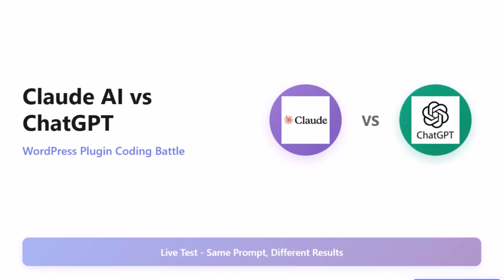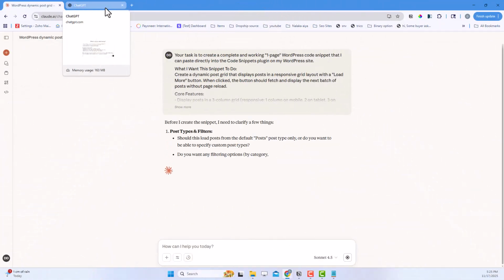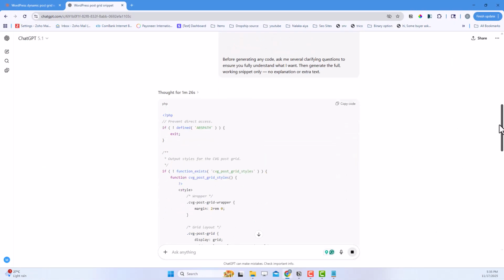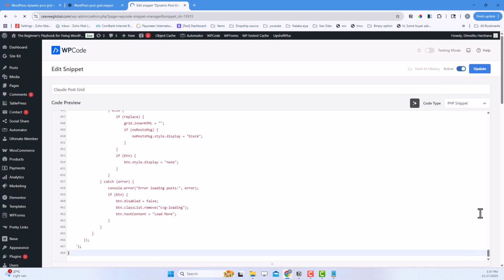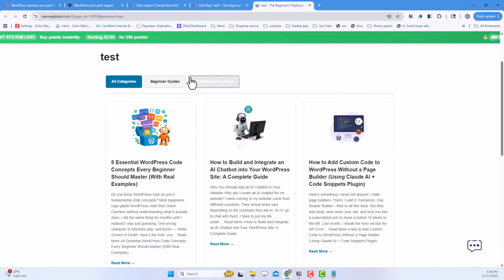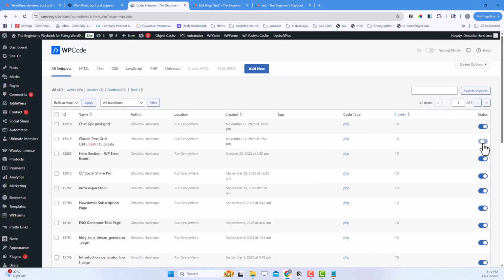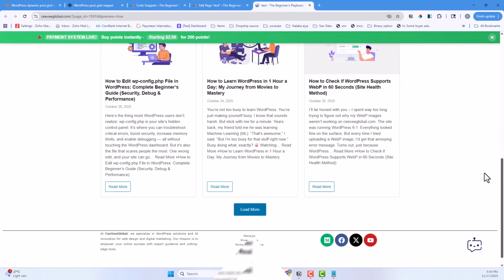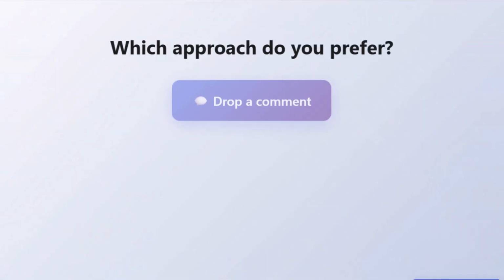Claude AI vs ChatGPT: Which Codes Better WordPress Plugins? (Live Test)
I tested Claude AI and ChatGPT with the exact same WordPress plugin prompt. Same task, completely different approaches. Here's the real comparison.
🎯 WHAT I TESTED:
I gave both AI assistants an identical prompt: create a WordPress post grid with Load More functionality using modern JavaScript.
Claude AI's Approach:

Stopped to ask clarifying questions
Asked about category filtering (not in my prompt)
Asked about initial post count
Asked about posts without featured images
Then generated code with ALL those features

ChatGPT's Approach:

Zero questions asked
Generated code immediately
Built exactly what I requested
Fast, literal, functional

💬 DROP A COMMENT:
✓ Which AI do you use for coding?
✓ Have you noticed similar differences?
✓ Want more AI comparison tests?
🛠️ MY DEVELOPMENT TOOLS:
📌 THE RESULTS:
ChatGPT Output:

3-column responsive grid ✓
Load More button ✓
Featured images & excerpts ✓
Exactly what I asked for ✓
NO category filtering

Claude AI Output:

Everything ChatGPT built ✓
PLUS: Category filter buttons
PLUS: Filtered Load More logic
PLUS: Active state management
Features I didn't request but actually needed

🔧 CODE SNIPPETS:
Both used:

Native JavaScript (no jQuery)
WordPress best practices
Modern fetch with async/await
Code Snippets plugin compatible
Responsive CSS Grid

I tested both live on CEE VEE Global. Both worked perfectly. But Claude anticipated real-world needs.
📌 MY TAKE:
Use ChatGPT when:

You know exactly what you need
Speed matters most
Requirements are crystal clear

Use Claude AI when:

Building complex features
You might miss edge cases
Production-ready code needed
Context matters

I use both daily. They're tools with different strengths. Neither is "better" - they approach problems differently.
📌 PREVIOUS VIDEO:
Monday's video: "I Reverse-Engineered Elementor's $99 Feature with Claude AI in 12 Minutes" - check the card above if you missed it.
📌 CONNECT:
00:00 Introduction
01:20 Marker 9